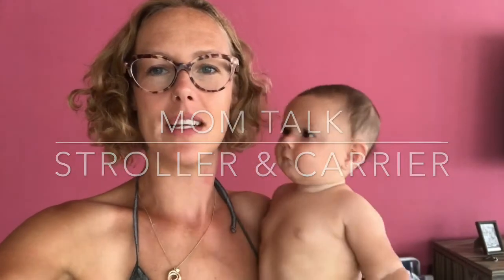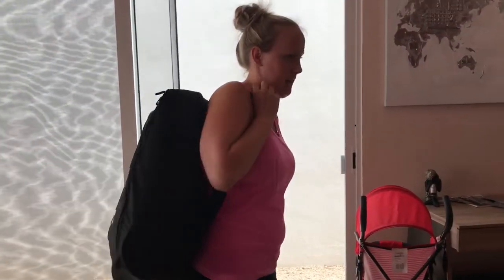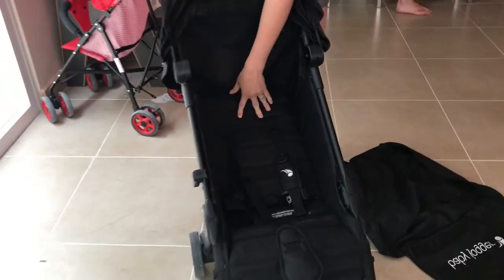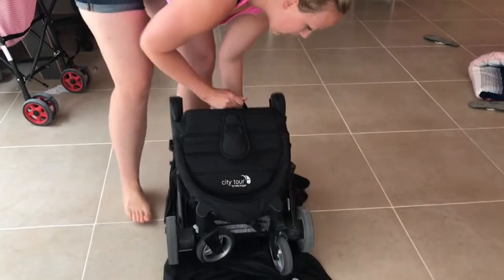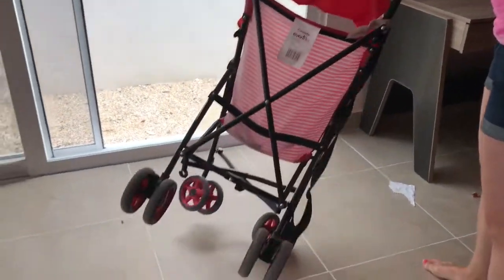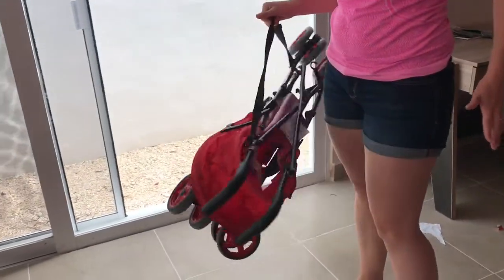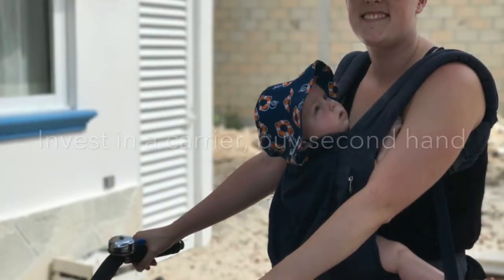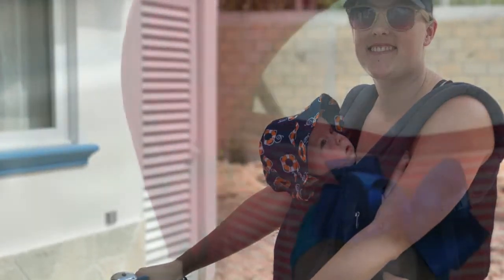MOM TALK - STROLLERS & CARRIERS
I swear I could write a book on what I know about carriers and strollers from being a mom. And I wish I had a book when I became one because there are so many out there and I made a lot of expensive mistakes trying to get it right. Here's my take on carriers vs strollers.